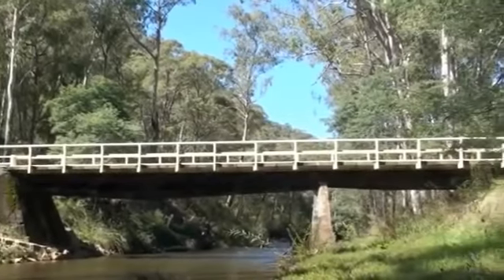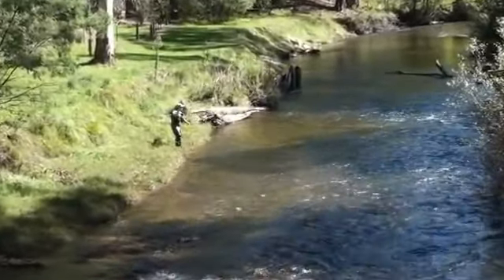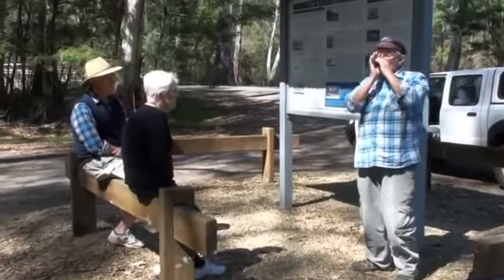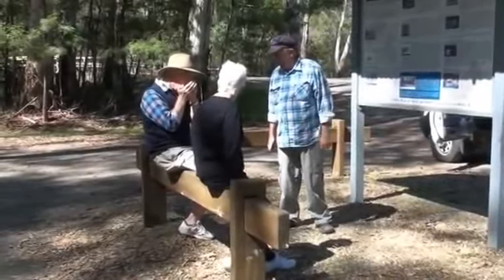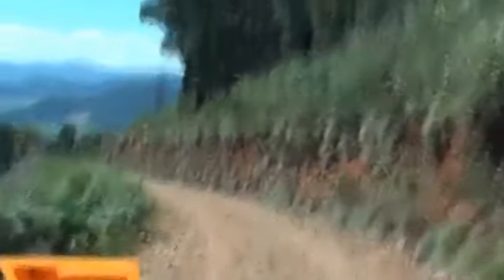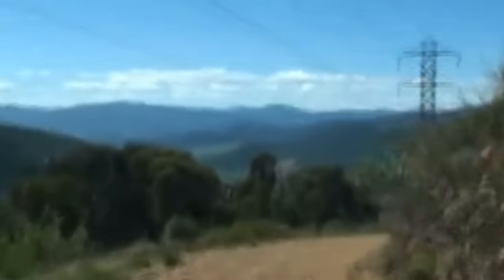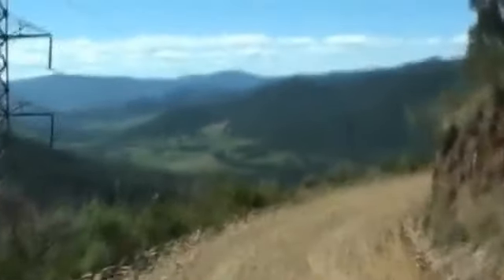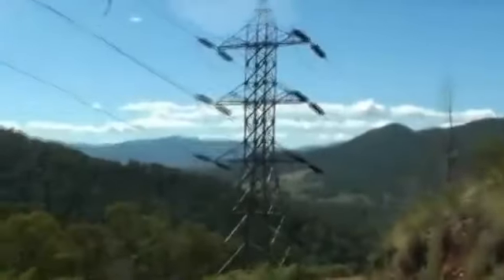A 4WD adventure over Mt Buffalo National Park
An unexpected adventure on a mountain..via the Buckland Bridge